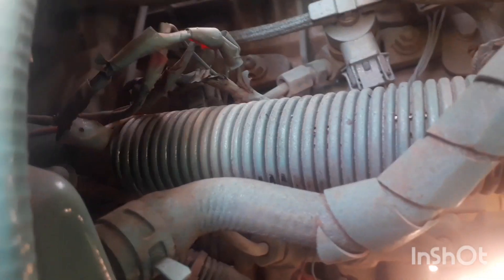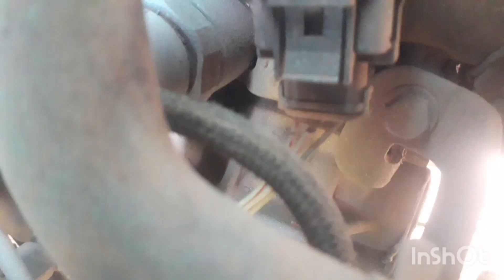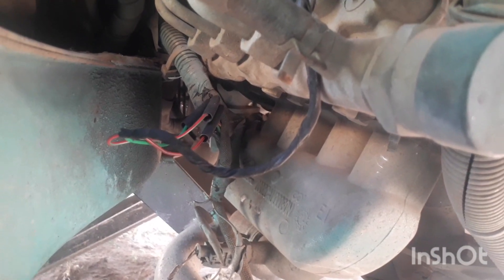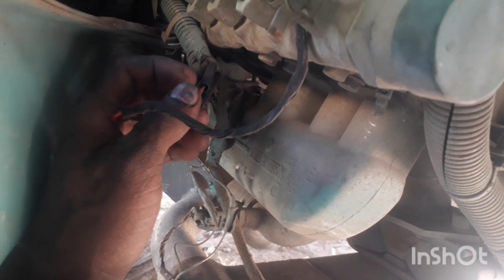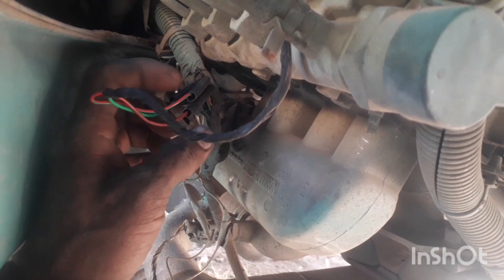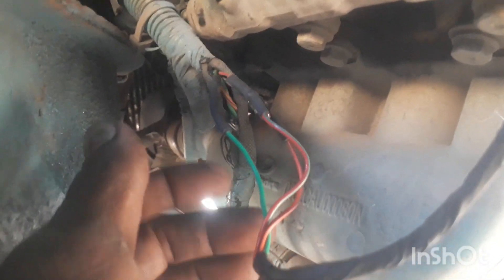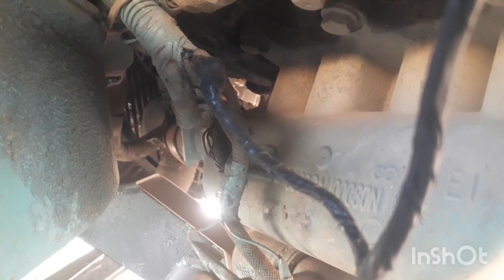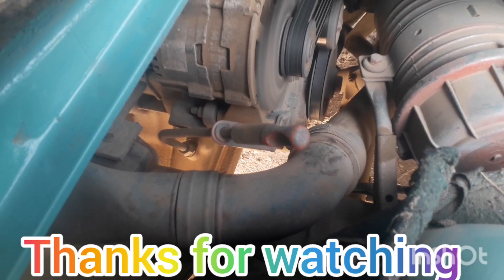Mahindra Maxximo starting problem ( camshaft position sensor coupler wire damage )